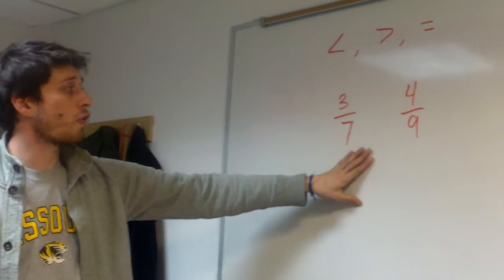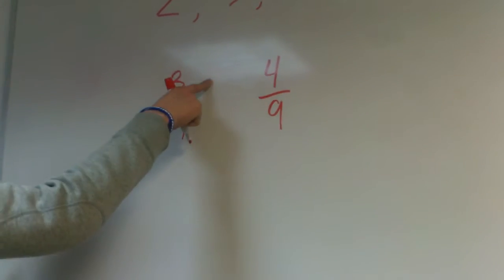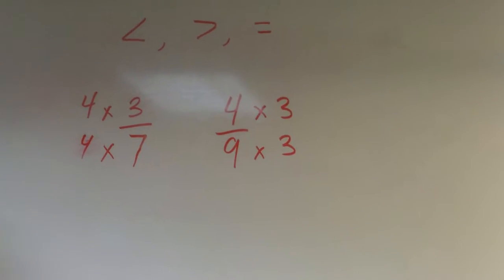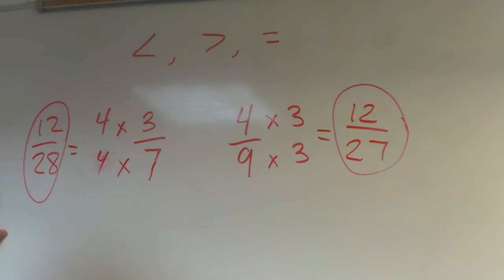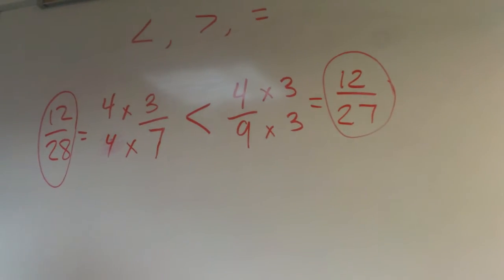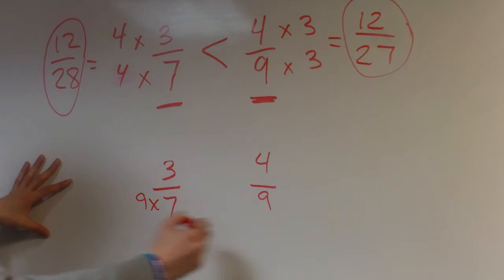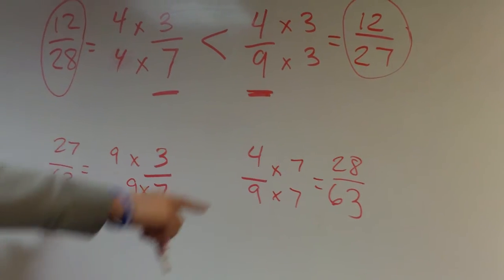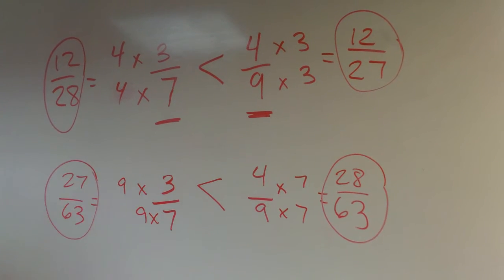4th Grade Comparing Fractions w different denominators